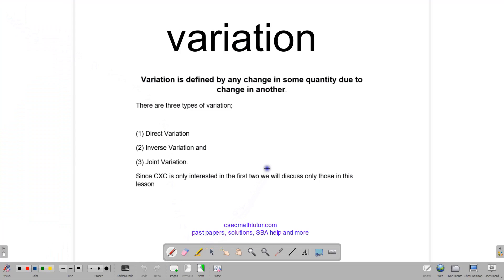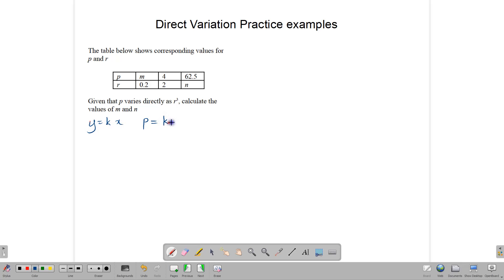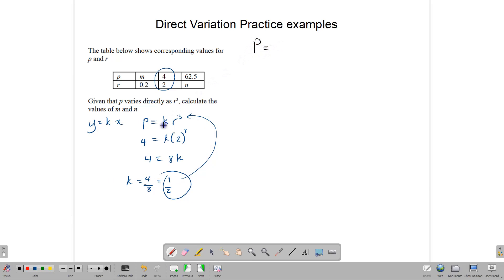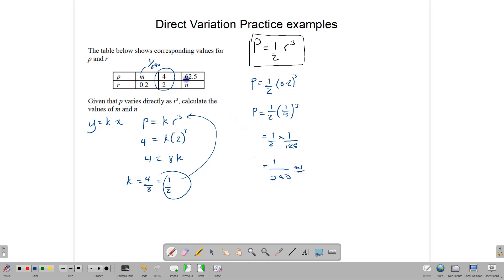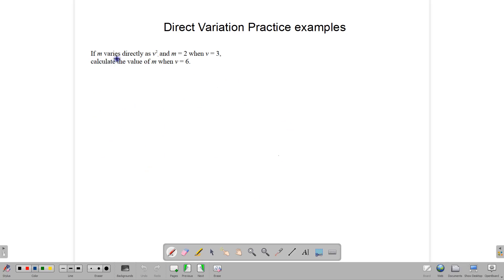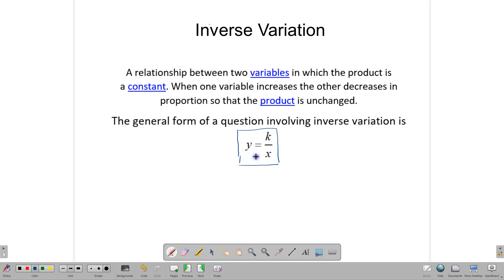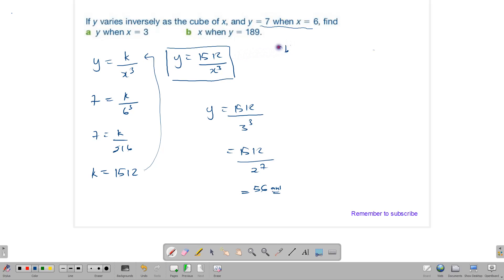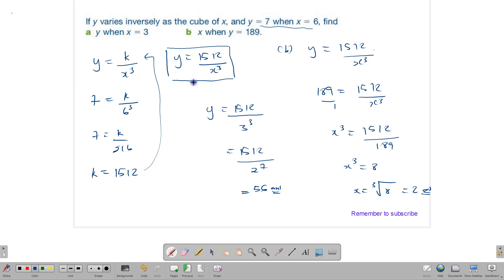Variation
Learn about Direct and Inverse variation
Solve problems involving Direct variation and Inverse variation